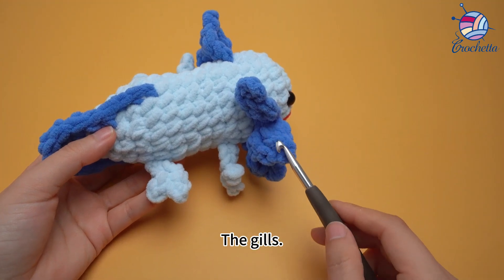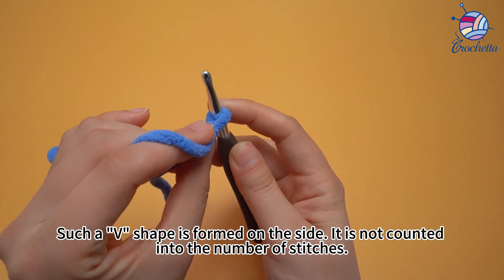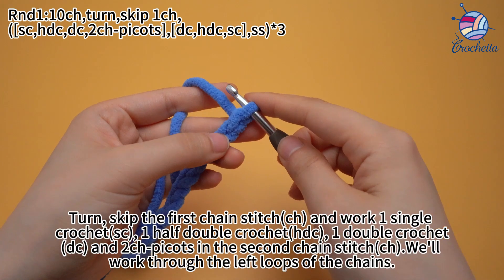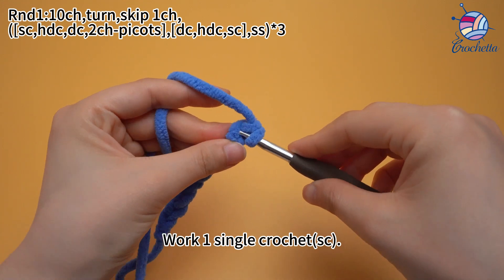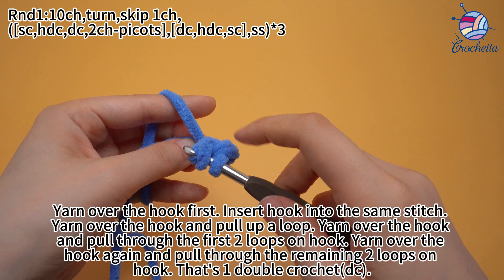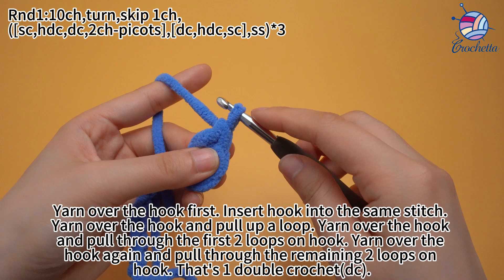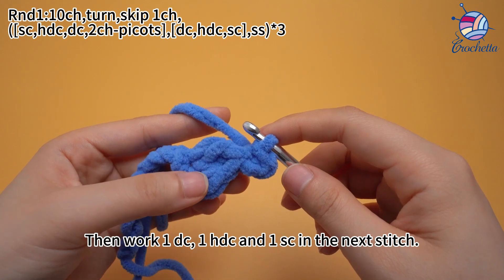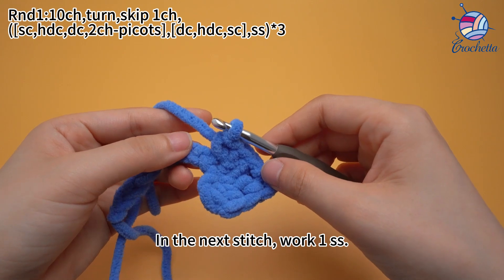9 Crochet Chenille Yarn Crochet Axolotls -Gills 1